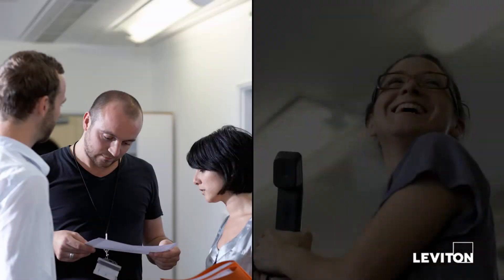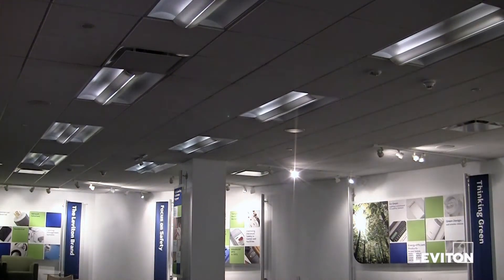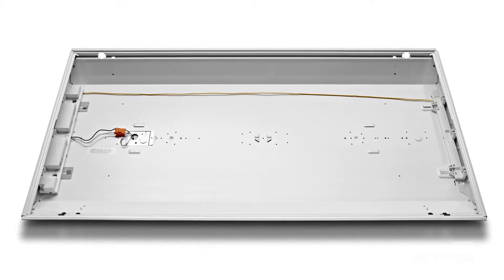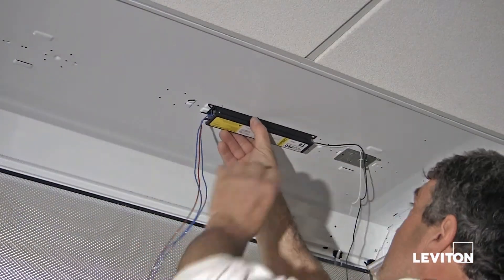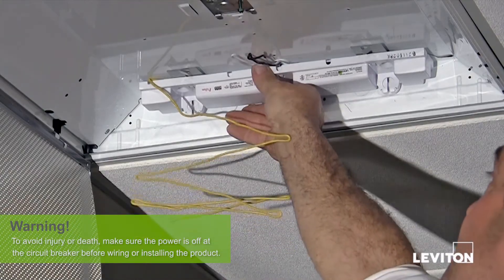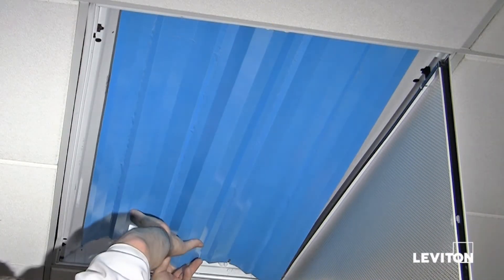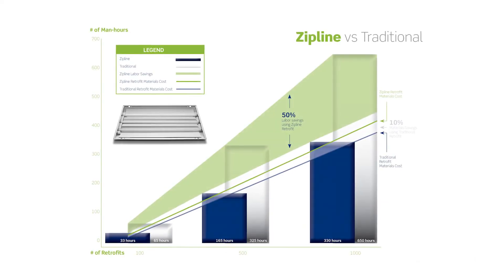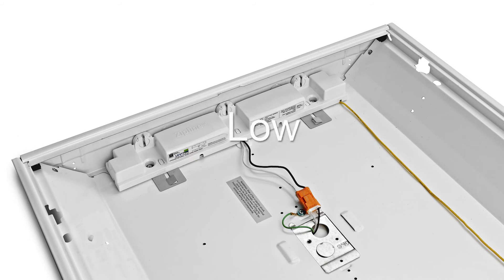Zipline Overview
Zipline™ Fluorescent Retrofit Solution
Work Smarter-Not Harder with Zipline

Engineered for commercial and institutional retrofits, Zipline is an industry-first linear fluorescent lighting fixture retrofit solution that reduces installation time and eliminates wiring errors. Zipline requires fewer pieces, fewer connections and up to half the installation time. This exclusive system utilizes an integrated ballast and lampholder. The result is a self-contained assembly unit that greatly decreases components and wiring points when retrofitting existing lighting fixtures for use with energy efficient lamps. Zipline combines nine separate components into two easy-to-install modules. Installation is quick and easy using only two screws per side, streamlining the retrofit process. This effectively removes the most time consuming installation processes -- wire connections and socket installation -- allowing for up to twice as many retrofit fixture installations in the same amount of time.